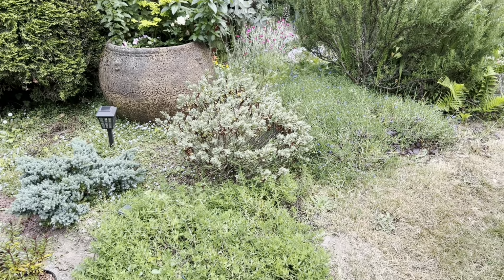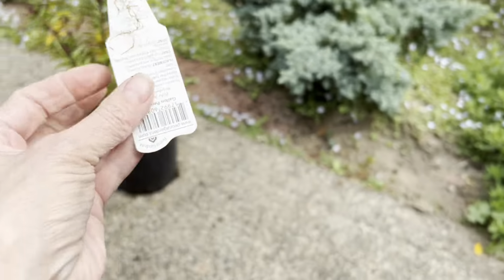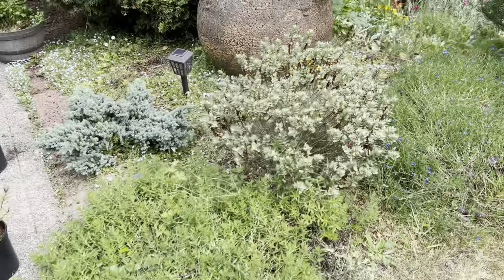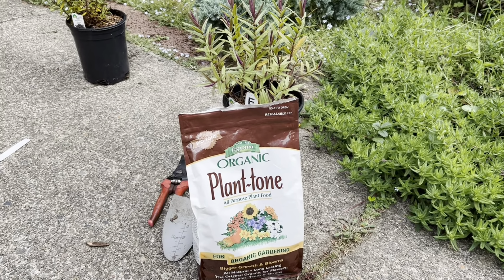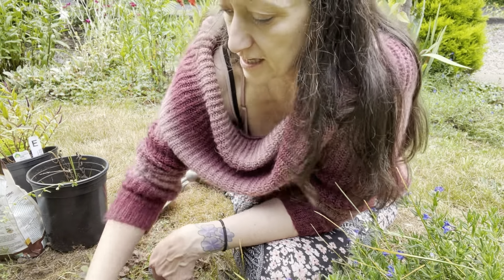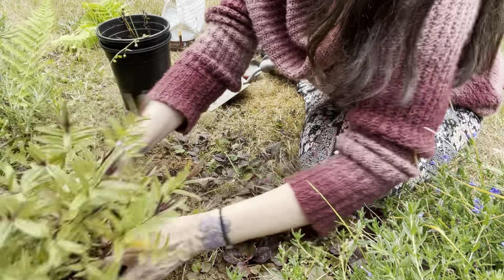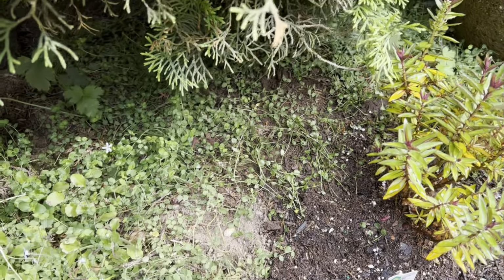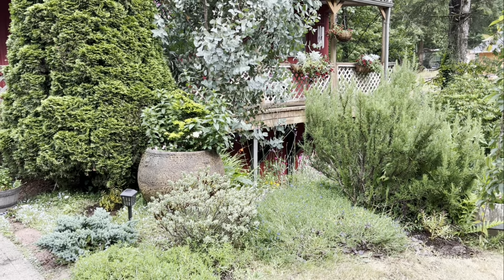Planting Hebe! Raspberry Ripple and Marilyn Monroe Hebe.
Hebe (otherwise known as shrubby Veronica) are beautiful shrubs that add year round interest to the garden. I found these on a clearance table at a local garden center and with Marilyn Monroe’s death anniversary right around the corner I could not resist the ‘Marilyn Monroe’ variety!
I am posting THIS video on Marilyn Monroe’s death anniversary in honor of her life and her inspiration. As the plant called Hebe is named after a Greek Goddess of Youth or Goddess of Prime of life, so too Marilyn is immortalized i. this lifetime as a Goddess of Youth, dying in her prime.